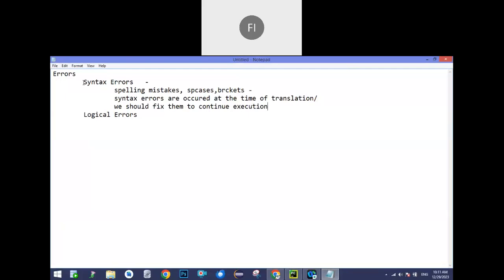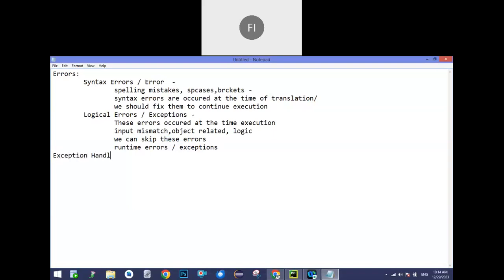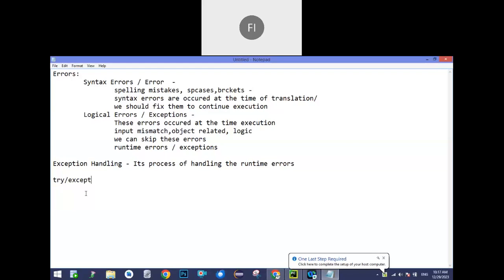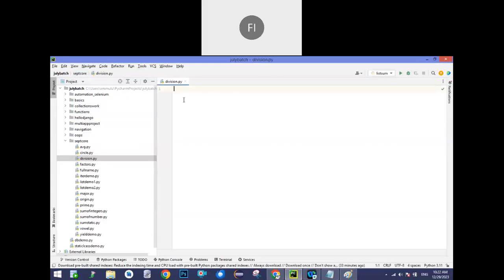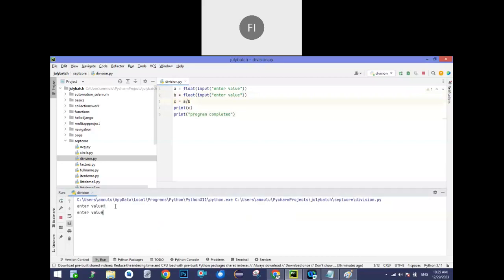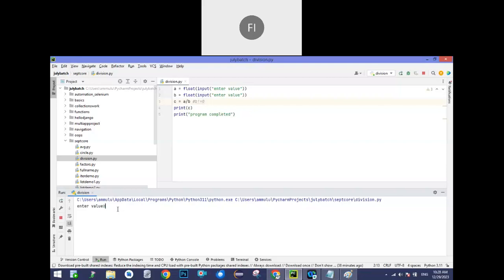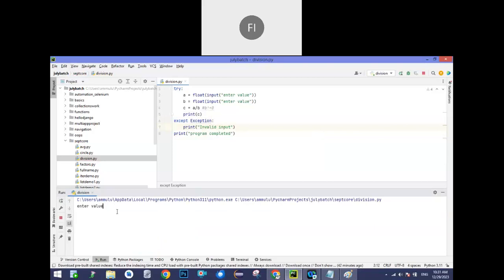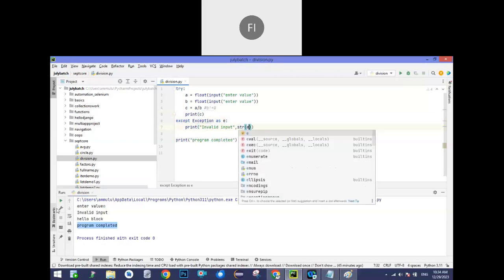Python class - Exception Handling - Dec 29th 2023